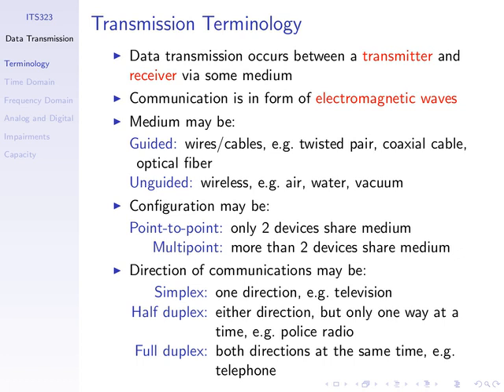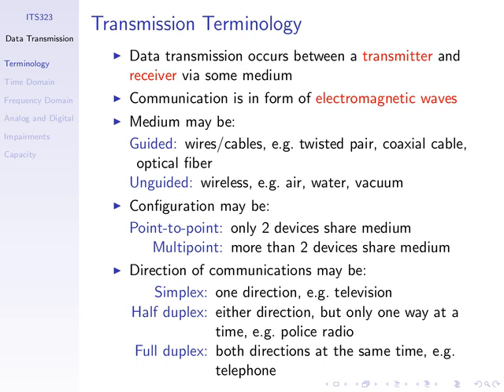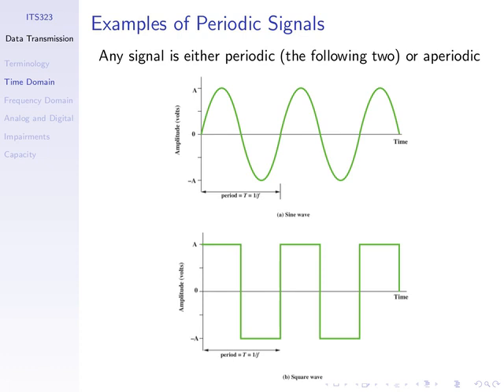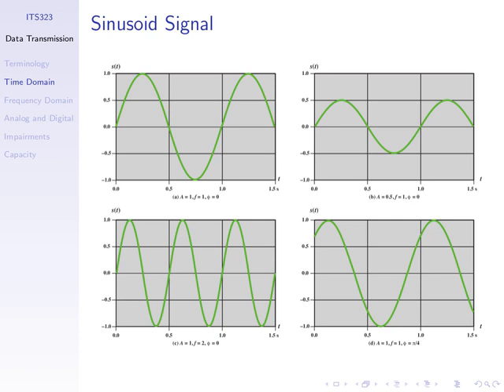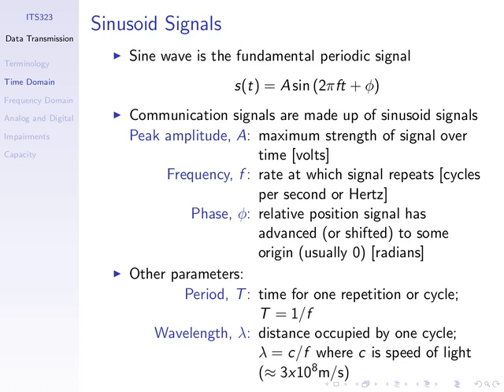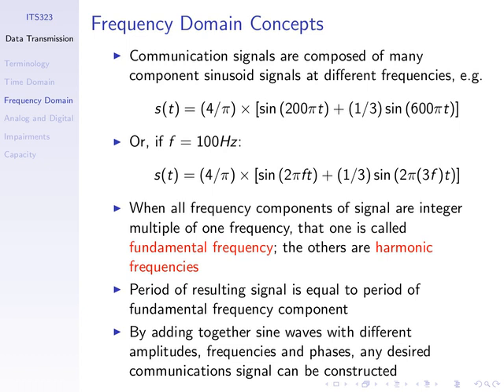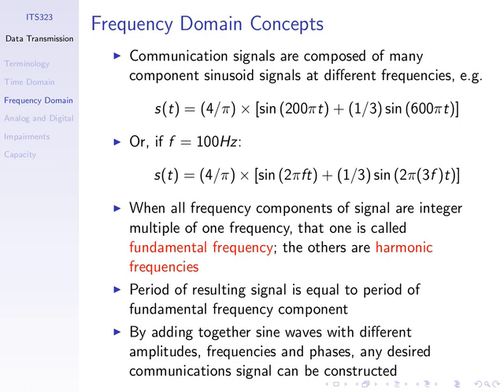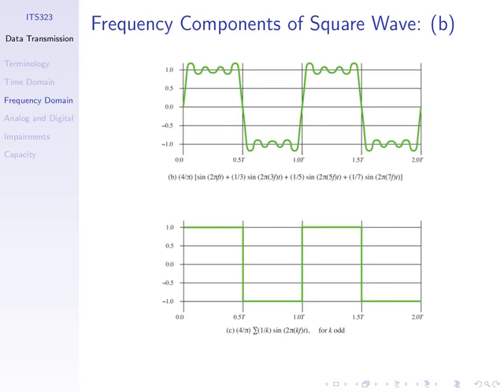ITS323, Lecture 5, CS, 29 June 2011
Lecture 5 for CS Section of ITS323 Introduction to Data Communications at Sirindhorn International Institute of Technology, Thammasat University. Given on 29 June 2011 at Bangkadi, Pathumthani, Thailand by Steven Gordon.